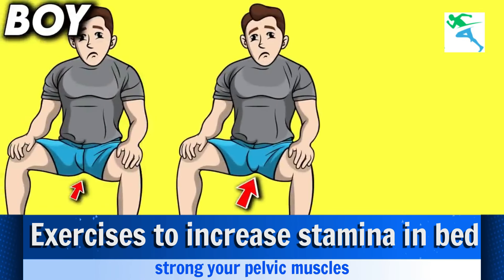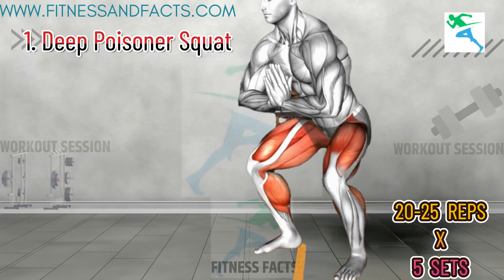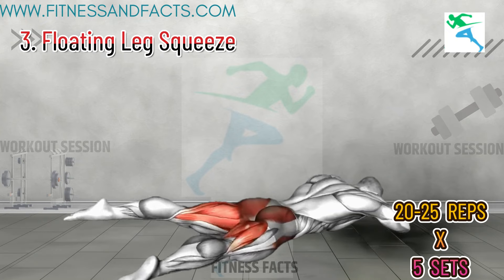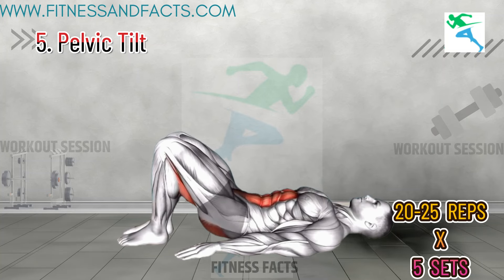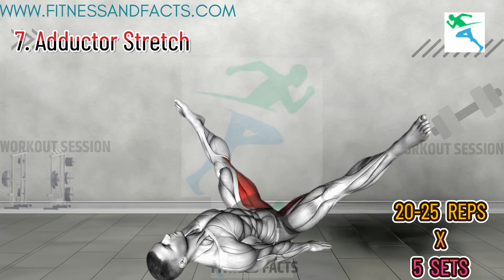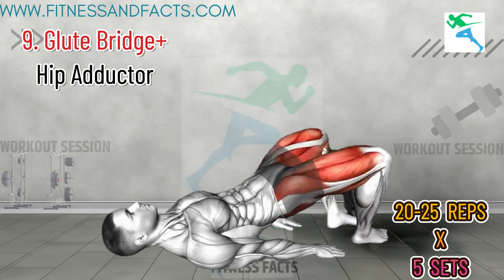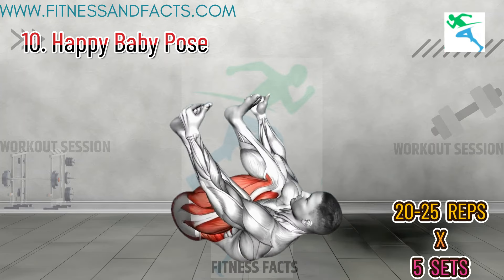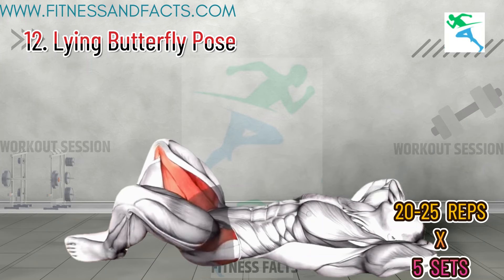How to Surprise Wife! Do These Pelvic exercises 5 Min a Day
Want to surprise your wife? Try these pelvic exercises! In just 5 minutes a day, you can strengthen your pelvic floor and improve your intimate life.
Looking to surprise your wife? Try these pelvic exercises for men! Just 5 minutes a day can make a big difference. Learn how to strengthen your pelvic floor in this quick and easy video tutorial.
Amazon Store Front
BEST SELLER's & Amazon's Choice WORKOUT Equipment
Best Seller's Fitness Gadgets
Best Seller's Men's Leggings
Weight Loss Supplements

Chapters:
0:00 Intro
1:06 Deep Prisoners Squat
1:56 Hip Twist Stretch
2:31 Floating Leg Squeeze
3:12 Frog Crunch
3:46 Pelvic Tilt
4:27 Rocking Frog
5:08 Adductor Stretch
5:52 Butterfly Pose
6:38 Glute Bridge+Hip Adductor
7:23 Happy Baby Pose
8:03 Backward Abdominal Stretch
8:50 Lying Butterfly Pose

How to lose 10 pounds in a week fast